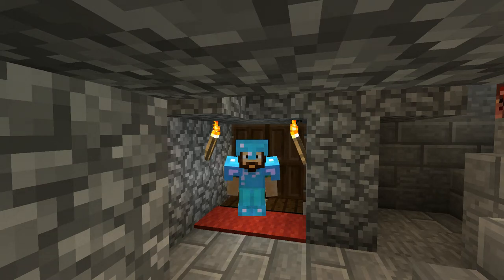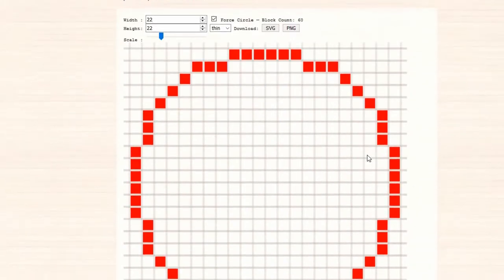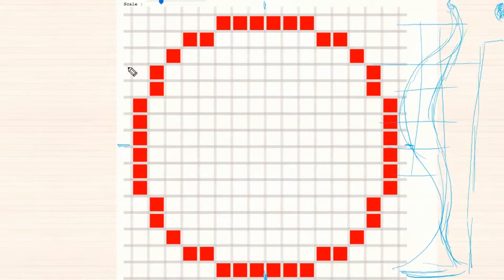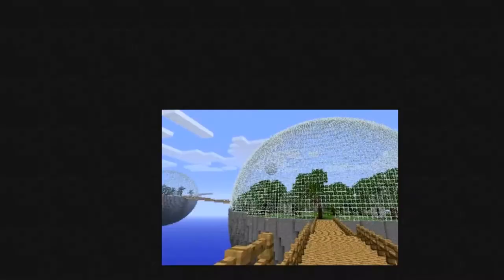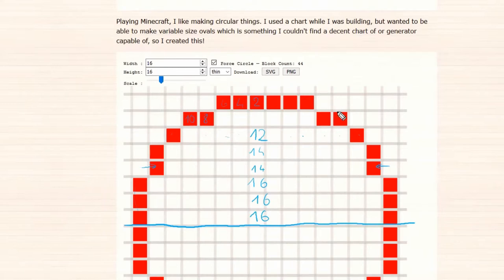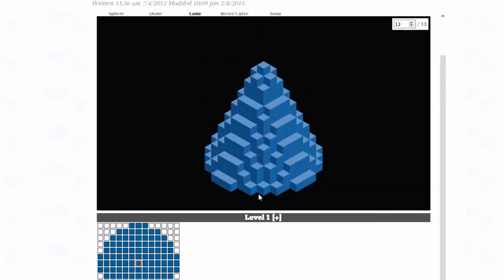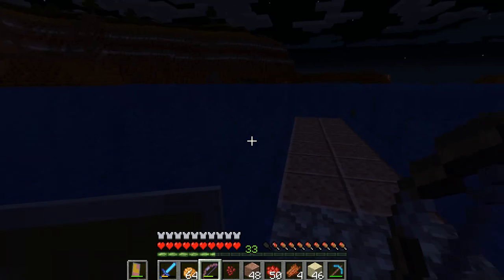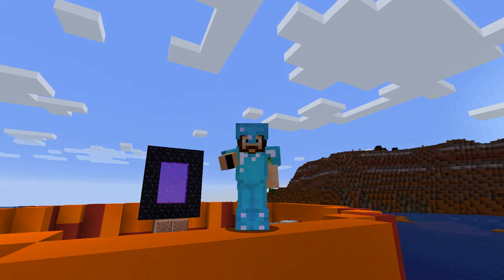Let's talk about circles and spheres